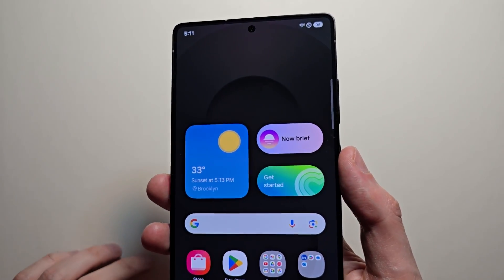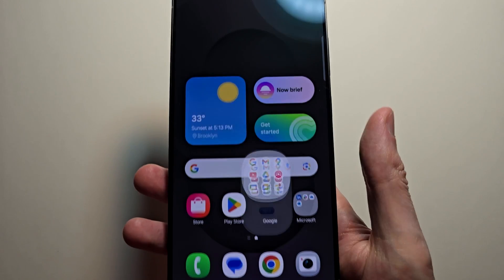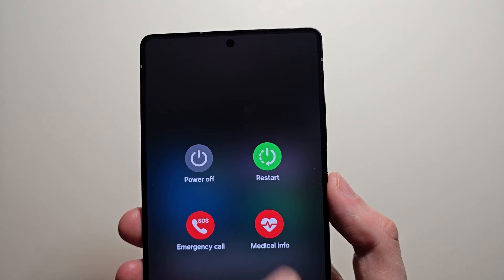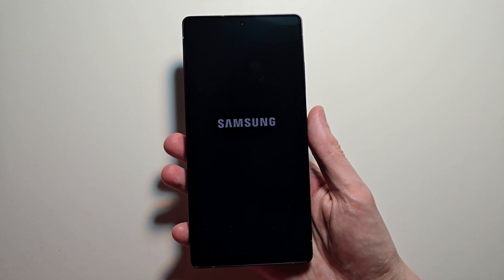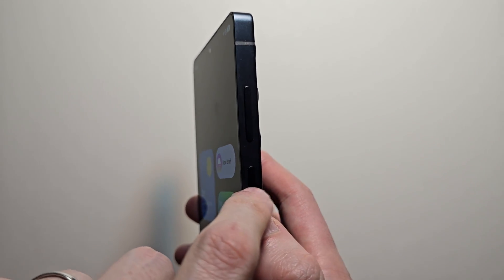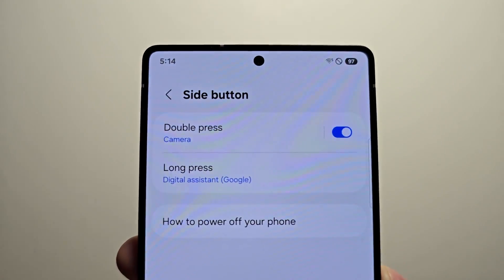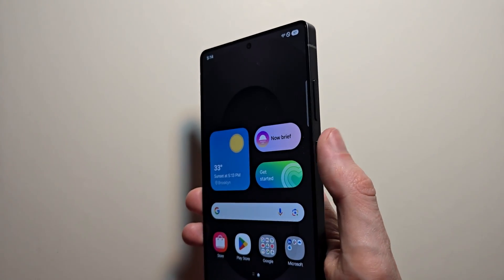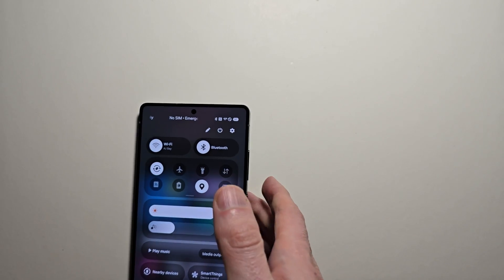How to Turn Off, Restart & Remap Button - Samsung Galaxy S25 / S25+ / S25 Ultra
How to turn off and restart Samsung Galaxy S25, S25 Plus, or S25 Ultra. Also how to turn on and remap the side button (Bixby/Gemini) to Power Off.